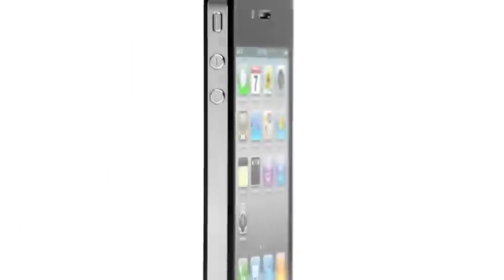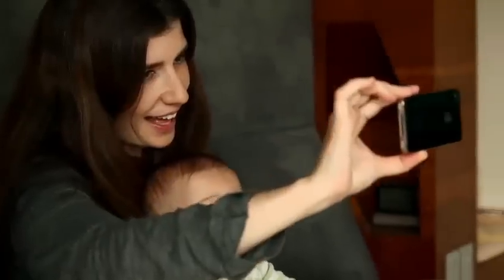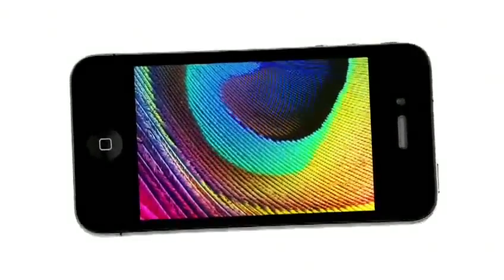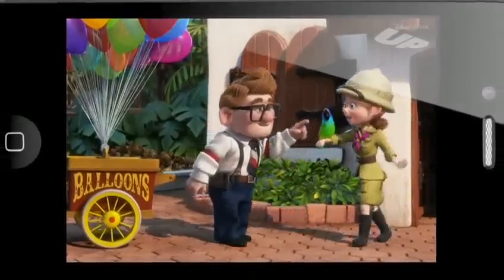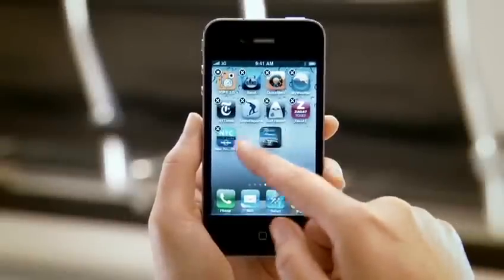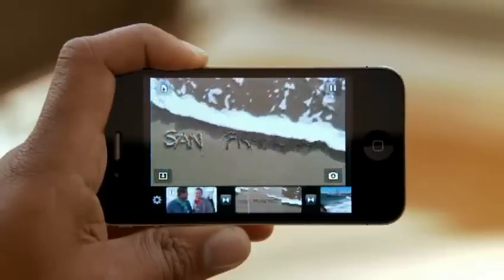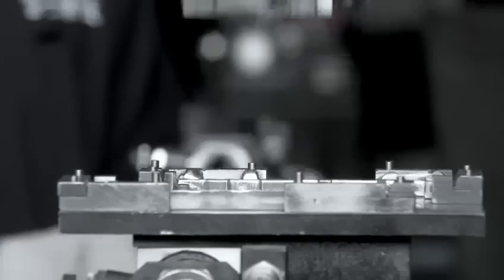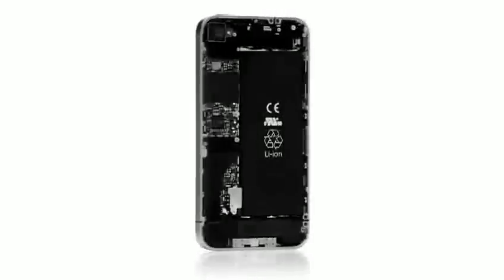Видеопрезентация iPhone 4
Официальный рекламный ролик презентации Apple iPhone 4.
Official advert Apple iPhone 4 (HD)